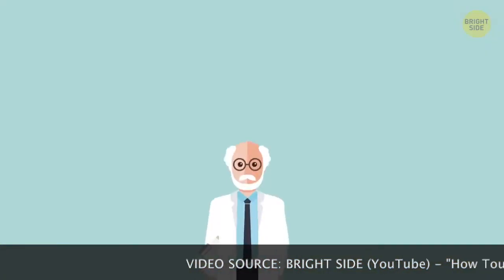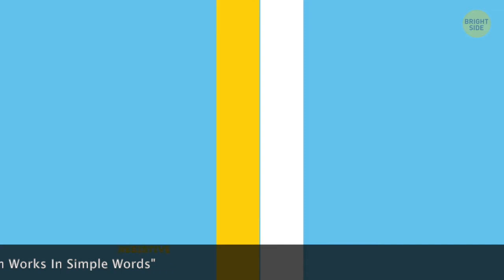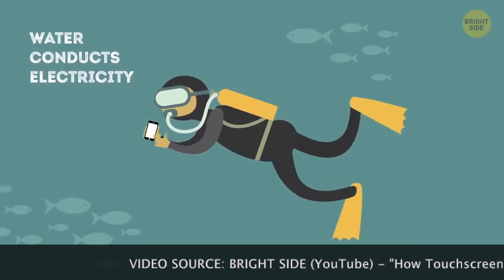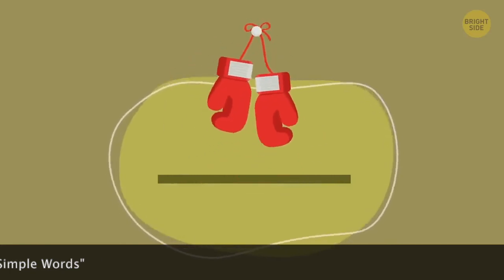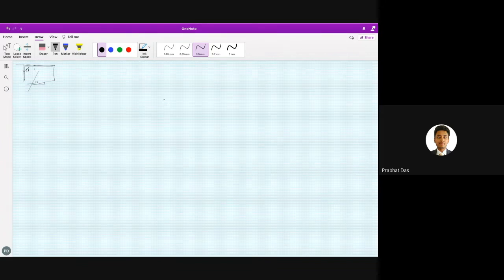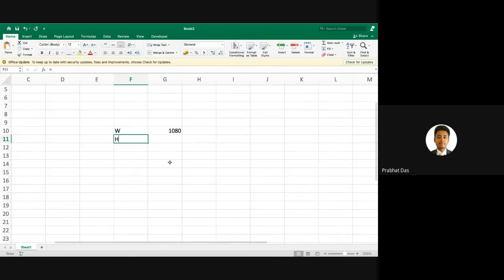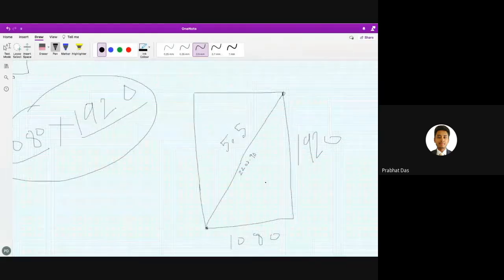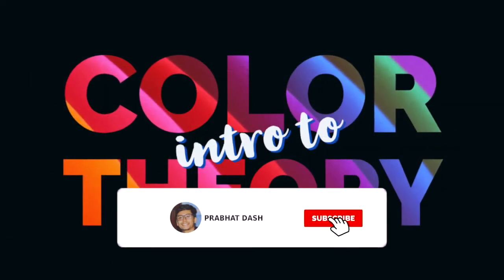COMPUTER SYSTEM | LECTURE-4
Video Credit:
How Touchscreen Works In Simple Words